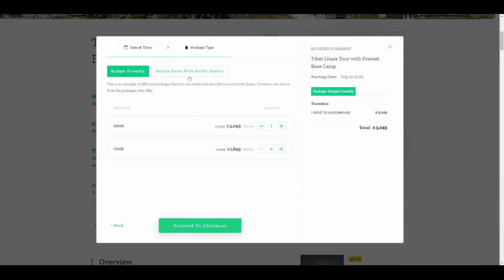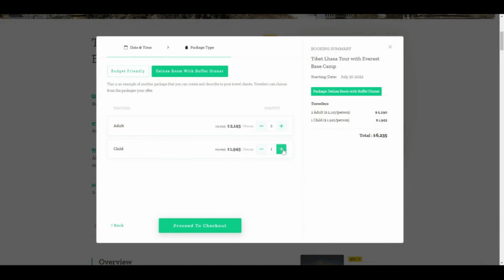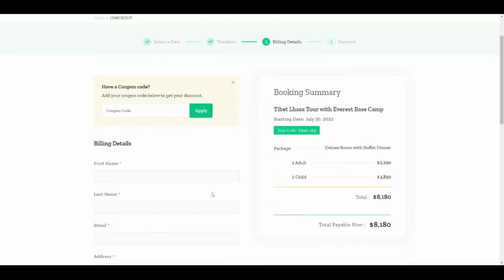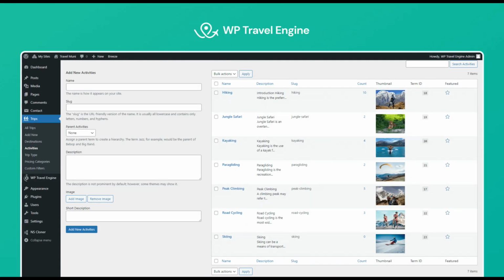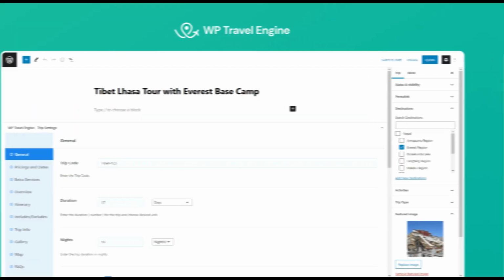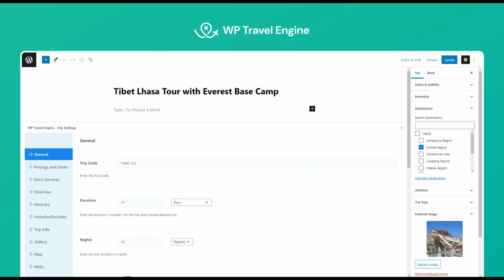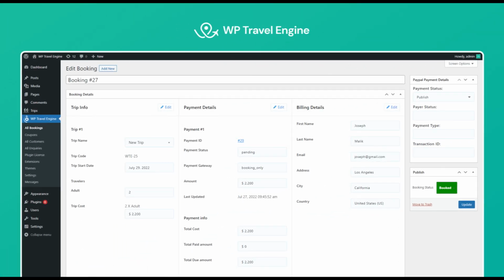How to Add Online Tour Booking in WordPress Website | Best WordPress Tour Booking FREE Plugin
Want to create a professional online tour booking website in WordPress? In this video, I’ll show you how to add an online tour booking system in WordPress using the WP Travel Engine — the most popular and powerful tour booking plugin for WordPress!

With WP Travel Engine, you can easily create and manage unlimited travel packages, add detailed itineraries, set different prices, and accept online payments — all from one simple dashboard.

✔ Easy-to-use itinerary builder
✔ Advanced trip search and filter system
✔ Smart booking form with group pricing
✔ Multiple payment gateways
✔ Traveler dashboard and inquiry form
✔ Analytics dashboard for performance tracking
✔ SEO-friendly schema integration

Timestamps
00:00 Intro
01:04 Demo View
03:25 Free Plugins Install & Activate
⭐Follow Us⭐
Facebook Page: / @wordpress w3school
Instagram:   / @wordpress w3school

Thanks
Ahmad Naseem